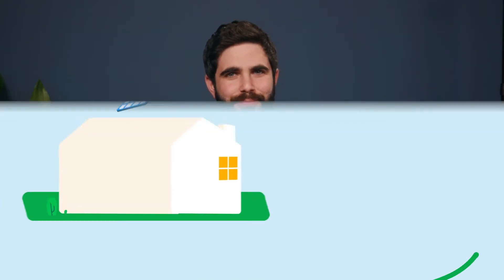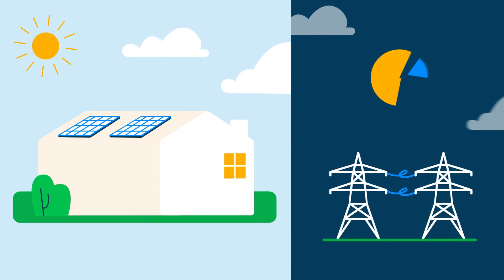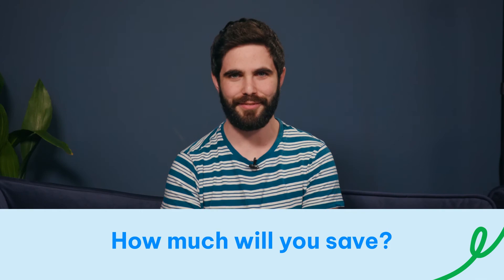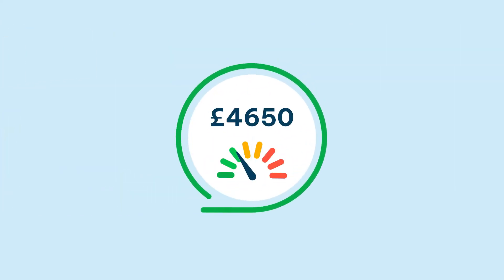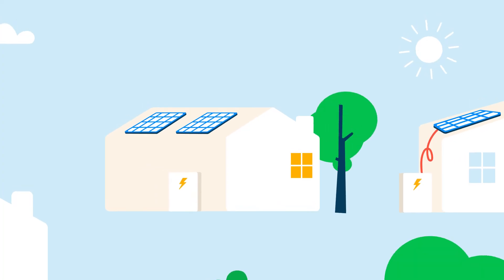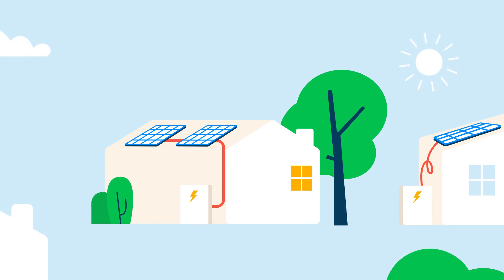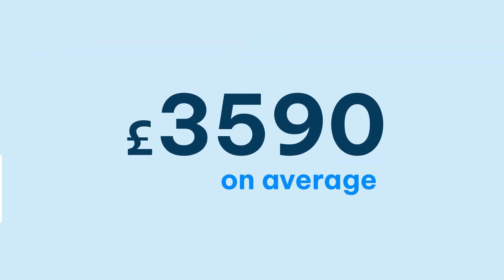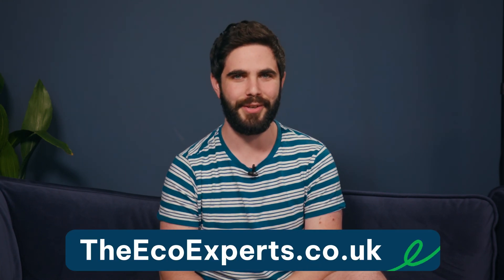The ultimate solar battery breakdown | Everything you need to know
Wondering whether to get a solar battery for your home? Hear the verdict from our expert Josh Jackman.

We share expert tips and solutions for saving energy and cutting down on your energy bills! Learn how to harness the power of solar energy with solar panels and explore ways to optimize your home with solar power. Discover sustainable practices, energy-efficient technologies, and the many benefits of switching to solar to help you save money while protecting the planet!

Since 2009, The Eco Experts has helped 1,000s of homeowners save on energy bills and switch to a more sustainable lifestyle by offering practical advice on green technology. Why not join them?